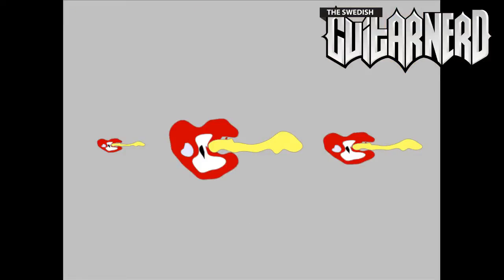Compressor - Effects Explained 4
The Swedish Guitar Nerd shows you what the Compressor effect does to your sound.